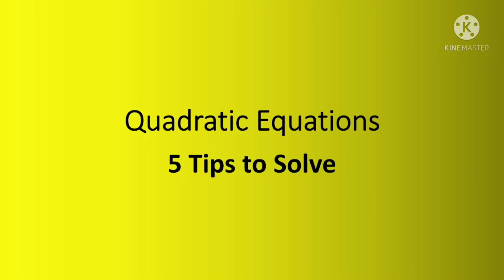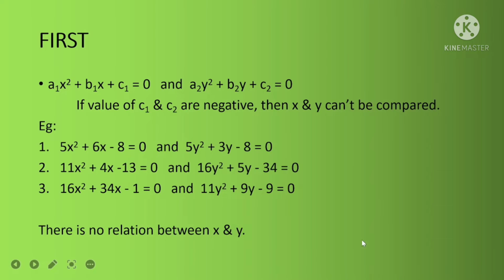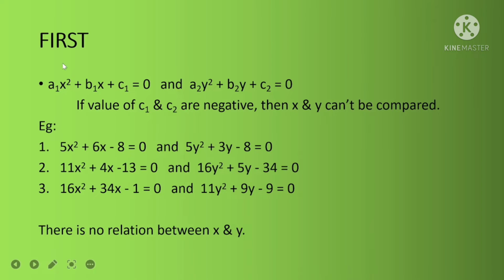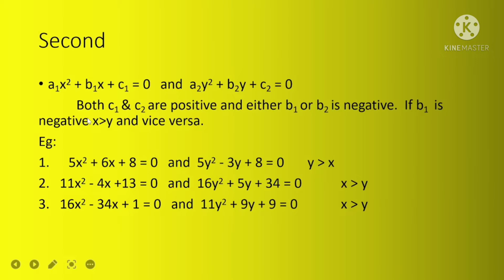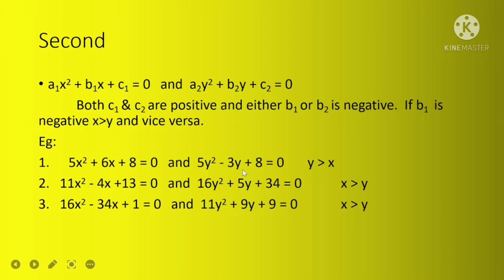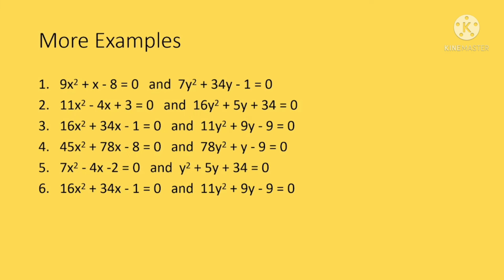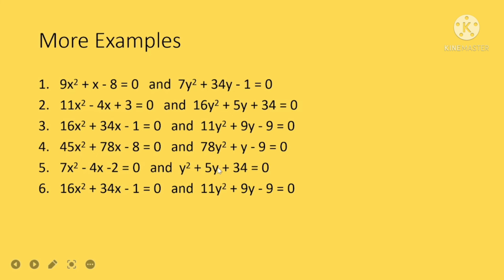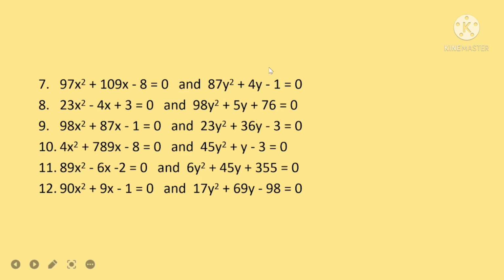Quadratic Equations | Bank exam, SSC CGL, CHSL | Fastest solution.